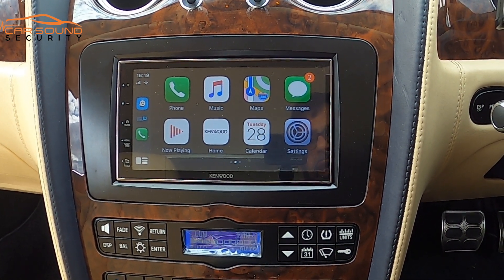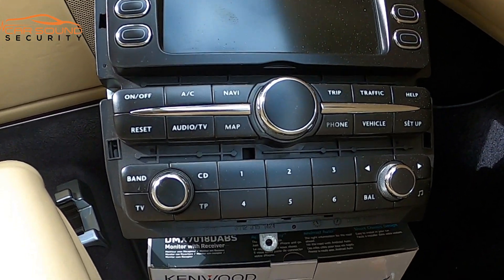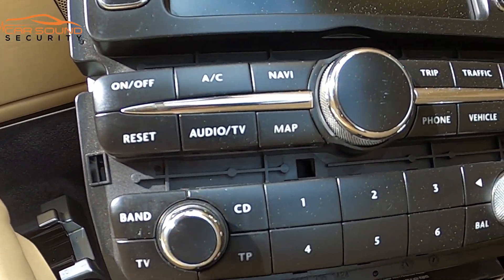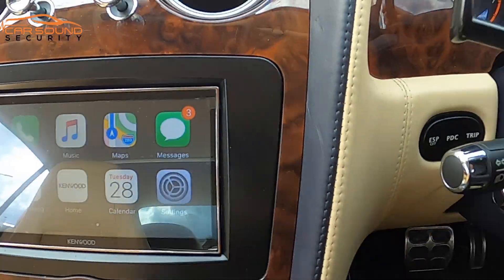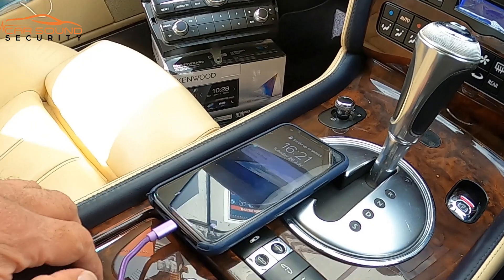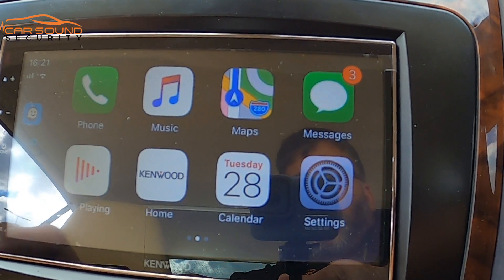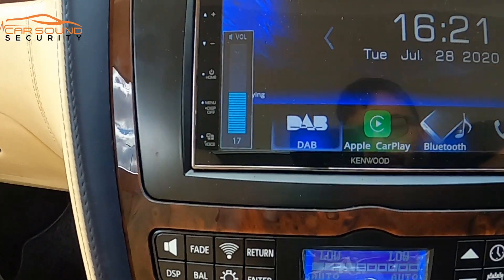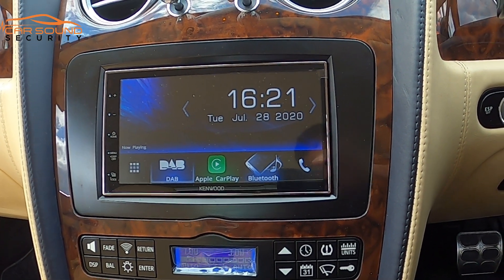Bentley GTC 2007 Retro Fitted Carplay & Android Auto Kenwood DMX7018DABS Factory Stereo Conversion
Here at Car Sound Security we have retro fitted this Kenwood DMX7018DABS on this Bentley GTC 2007. The stereo comes with Apple carplay and Android auto allowing you to use google maps or any app that is supported.